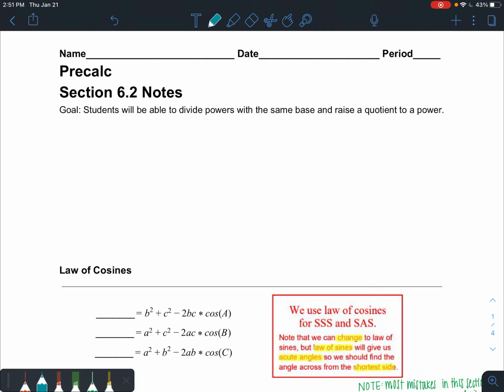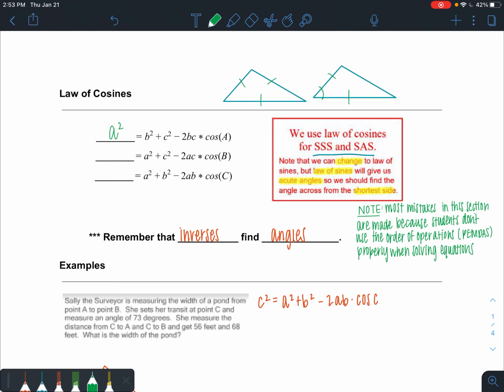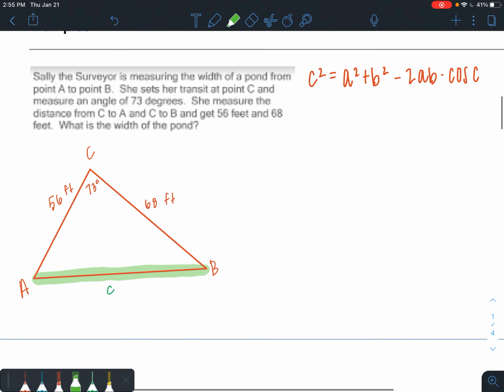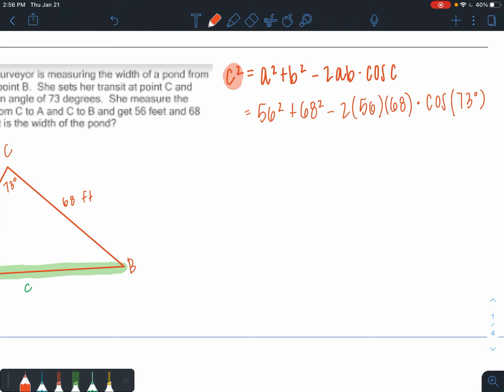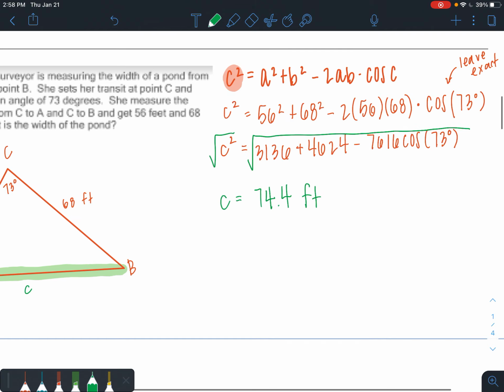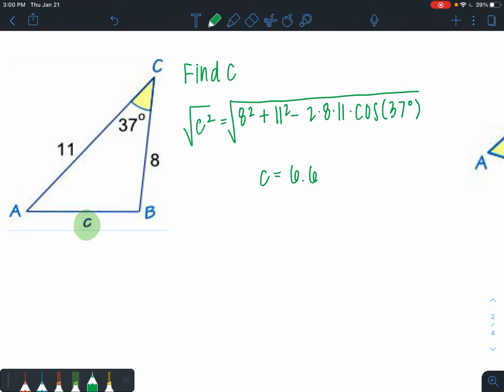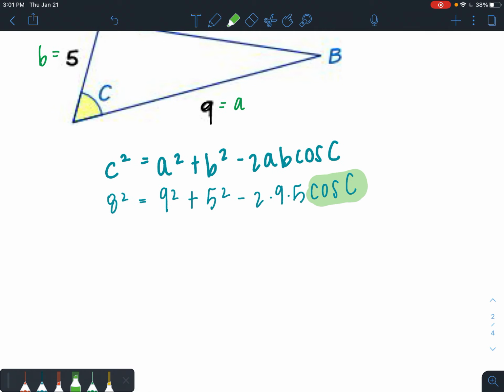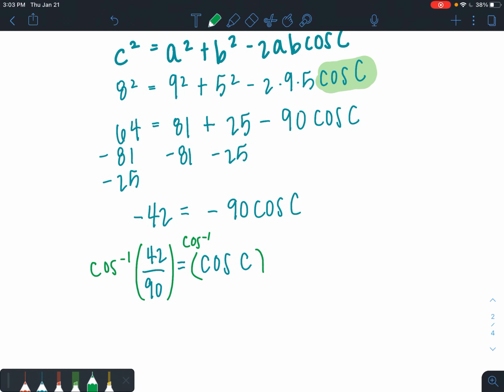Precalc 6.2 Day 1 Notes